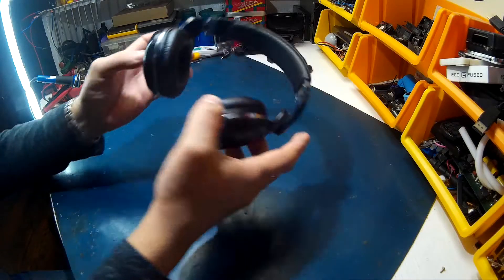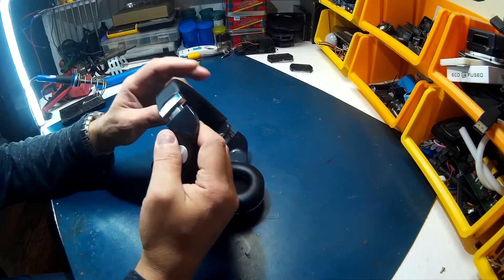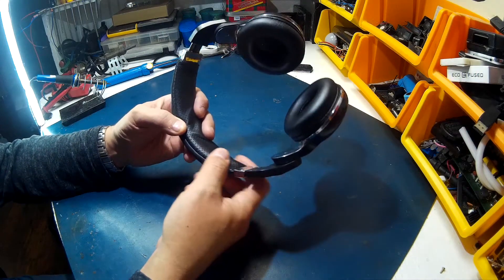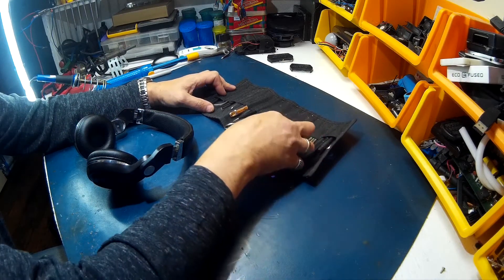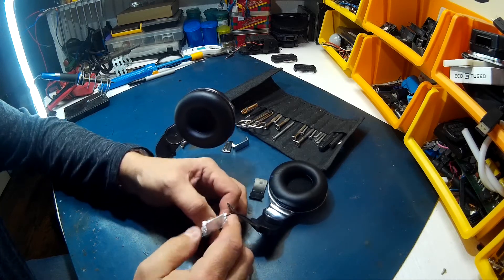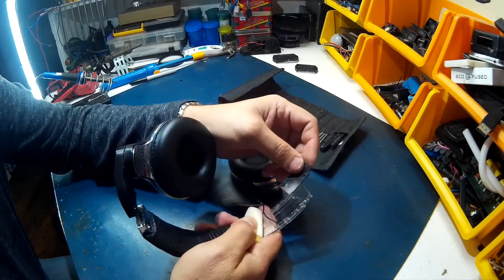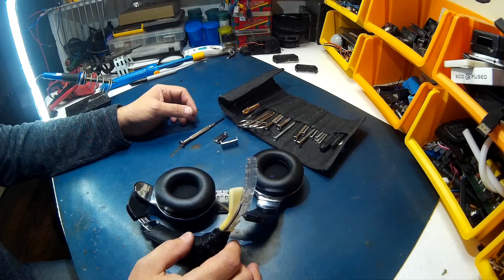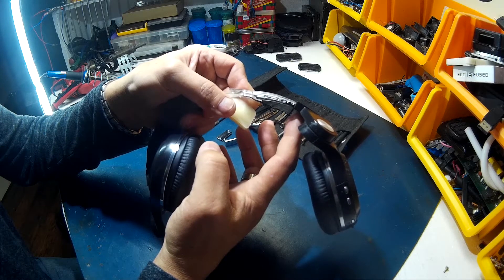Bluedio T2S (Turbine 2 follow up)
good headphone! bad headband. one side snapped than the other a month later. fixable adjust to fit and glue!